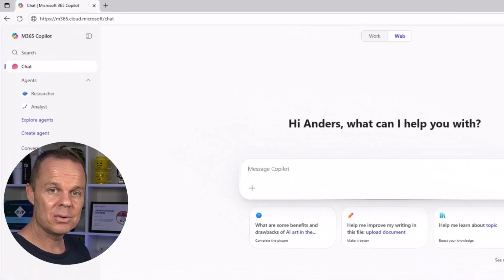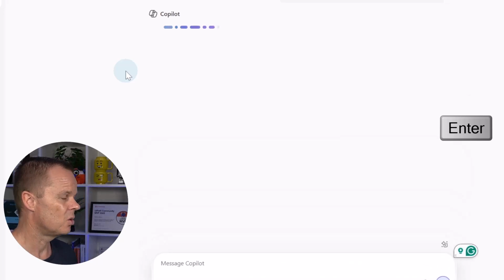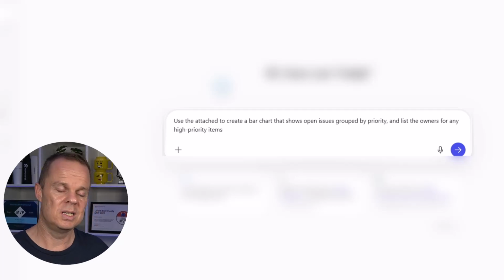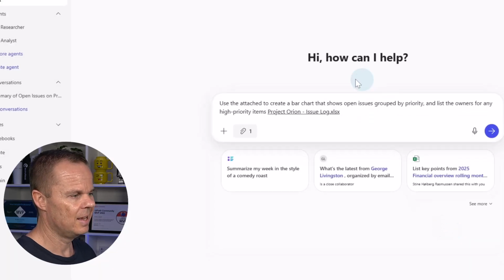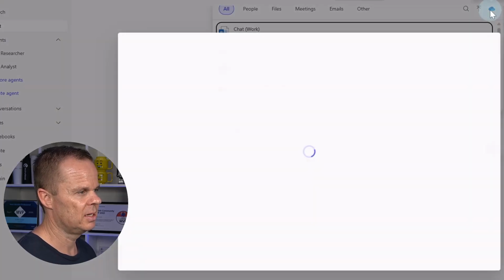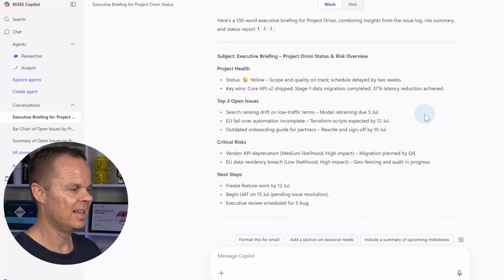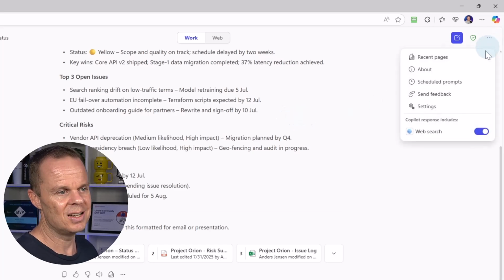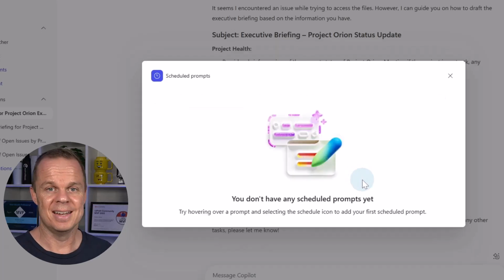Copilot 365: Chat with your company data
A project summary built from Word, PowerPoint and Excel files: In Copilot 365 Work Mode, you chat with your company data in Microsoft 365.

Click "Work" and let Copilot search your Microsoft Graph content: Emails, contacts and meetings in Exchange, plus OneDrive and SharePoint files, access-controlled. The green shield stands for enterprise data protection with encryption at rest and in transit, role-based access controls and audit logging. Semantic search understands the meaning of a prompt instead of exact keywords. A plain request for the three biggest open issues finds the answer in a Word file, a PowerPoint and an Excel file. For single file grounding, click the plus, choose "Add content" and the blue icon that opens OneDrive and SharePoint, or type a forward slash. With one Excel file attached, Copilot creates a bar chart of open issues grouped by priority and lists the owners of the high priority items. Attach the Excel, PDF and Word file together for multi-file grounding. The prompt asks for a 150-word executive briefing on project health, open issues, critical risks and next steps, with bullet points and a subject line.

TOP LEARNINGS
🔹 Work Mode searches Exchange, OneDrive and SharePoint
🔹 Single file grounding: Attach one file with the plus or a forward slash
🔹 Multi-file grounding combines an Excel, a PDF and a Word file into one executive briefing

Schedule the executive briefing prompt to run every Monday at 5 a.m. with "Schedule this prompt" behind the three dots. The repeat count is currently limited to 15. Trigger it once by hand under "Schedule prompts" and refresh the page. The result might take anywhere between 10 and 30 seconds to show up, with an icon and a notification. The same menu turns a scheduled prompt off or deletes it.

CHAPTERS
0:00 Work Mode and enterprise data protection
0:50 Semantic search across Microsoft Graph
2:00 Single file grounding
2:40 Attach a file from OneDrive or SharePoint
5:00 Multi-file grounding for an executive briefing
6:45 Schedule a prompt to run weekly
7:55 Manage, trigger and delete scheduled prompts